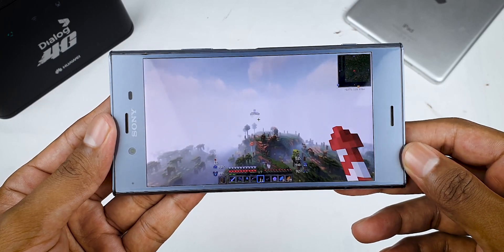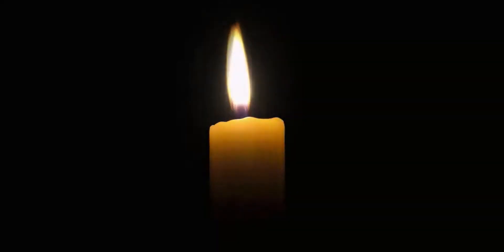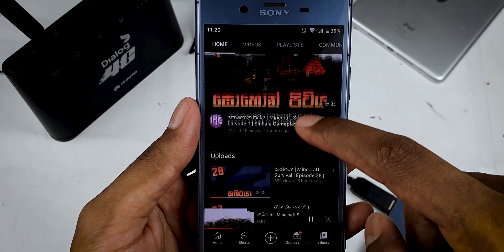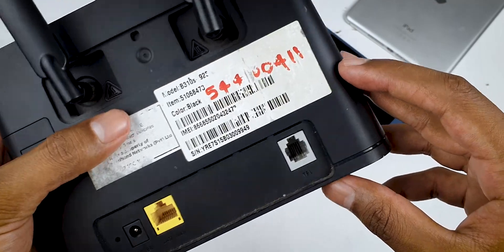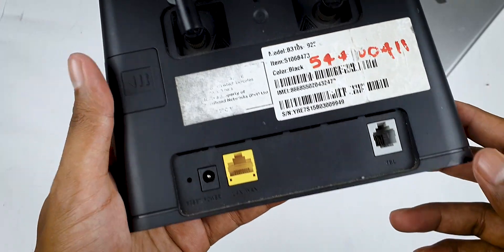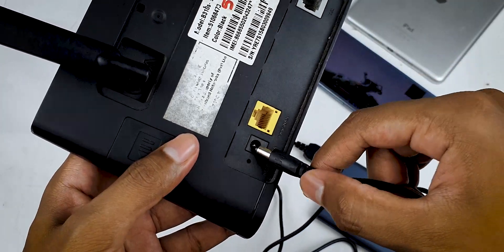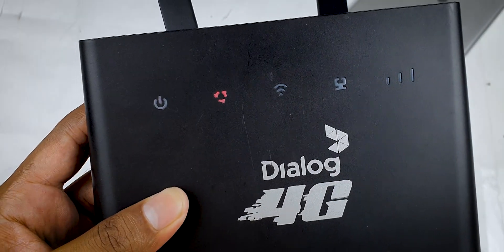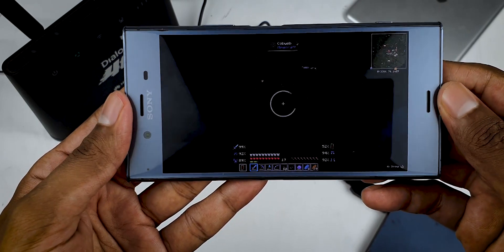How to Power Any Dialog/ Mobitel Wi-Fi Router Using Power Bank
If you have any questions or queries drop them in the comments section below.